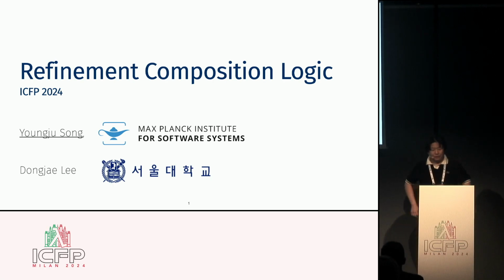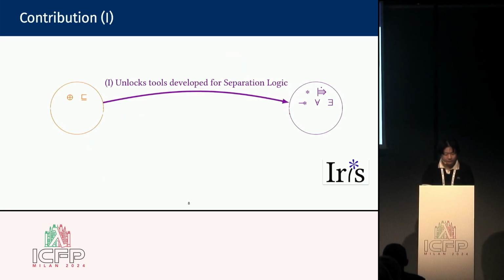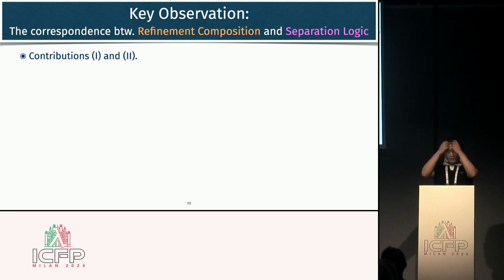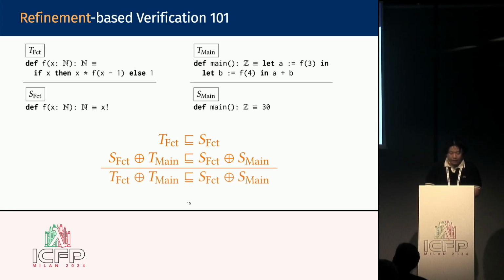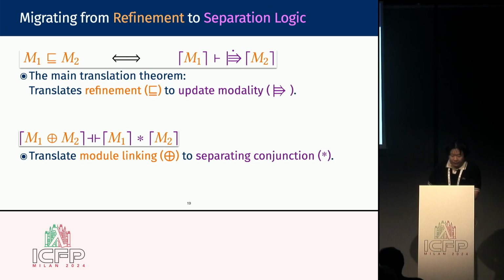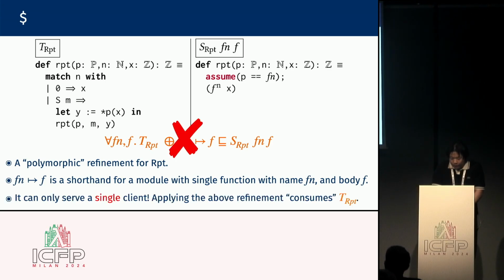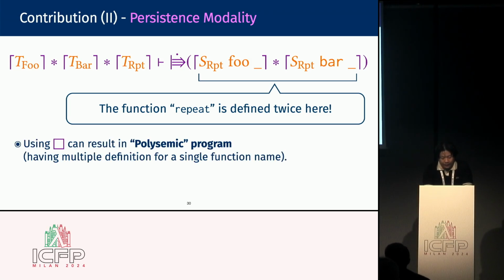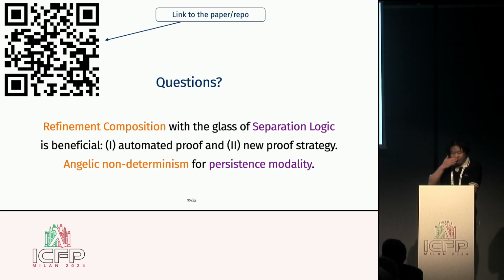[ICFP24] Refinement Composition Logic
Refinement Composition Logic (Video, ICFP 2024)
Youngju Song and Dongjae Lee
(MPI-SWS, Germany; Seoul National University, South Korea)

Abstract: One successful approach to verifying programs is refinement, where one establishes that the implementation (e.g., in C) behaves as specified in its mathematical specification. In this approach, the end result (a whole implementation refines a whole specification) is often established via composing multiple “small” refinements.

In this paper, we focus on the task of composing refinements. Our key observation is a novel correspondence between the task of composing refinements and the task of proving entailments in modern separation logic. This correspondence is useful. First, it unlocks tools and abstract constructs developed for separation logic, greatly streamlining the composition proof. Second, it uncovers a fundamentally new verification strategy. We address the key challenge in establishing the correspondence with a novel use of angelic non-determinism.

Guided by the correspondence, we develop RCL (Refinement Composition Logic), a logic dedicated to composing refinements. All our results are formalized in Coq.